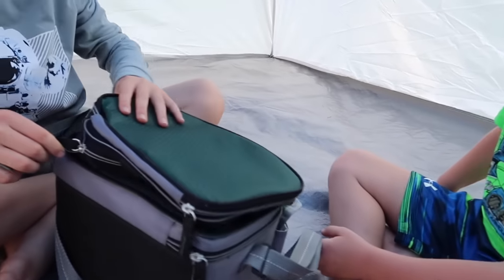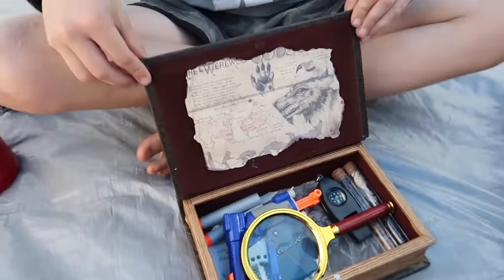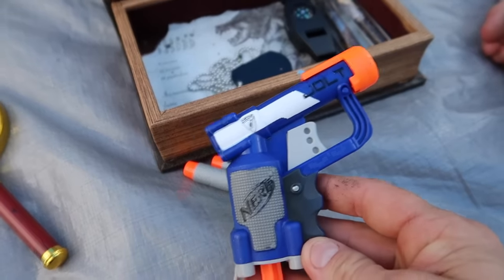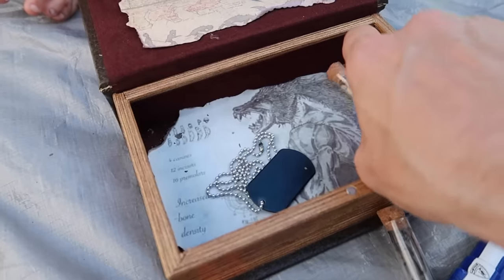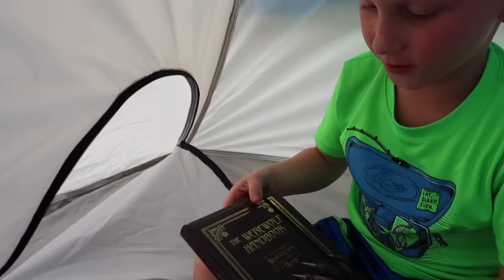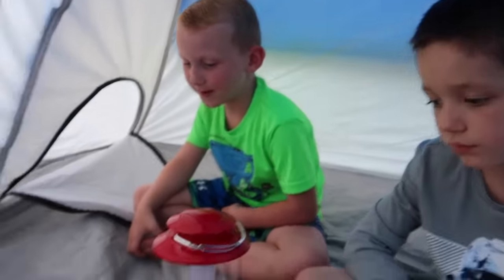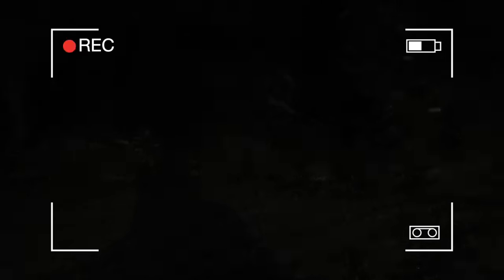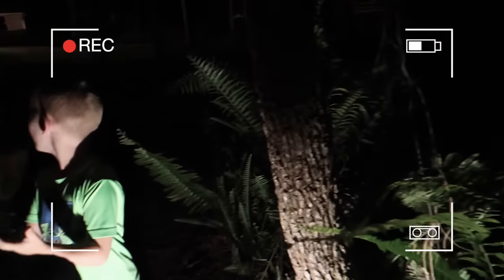24 Hour Overnight Backyard Camping Challenge! 3am Werewolf Hunt In Real Life!!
Get ready for the creepiest 24 hour backyard campout challenge! See if the Wolf Pack can make it through the 24 hour challenge while hunting a Werewolf!